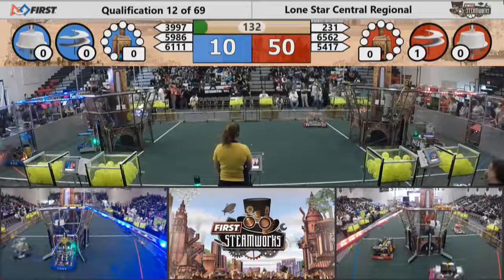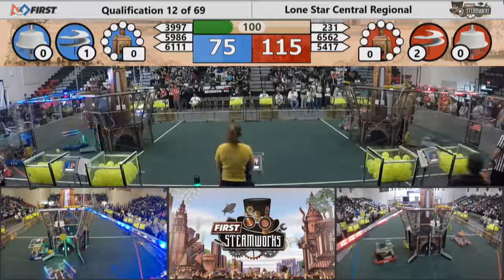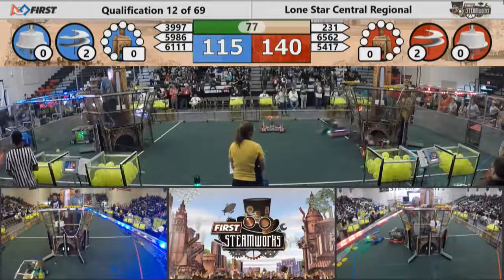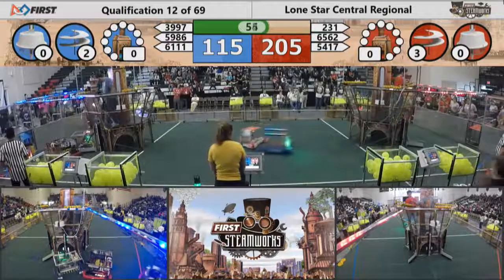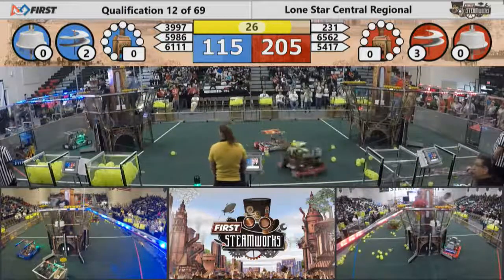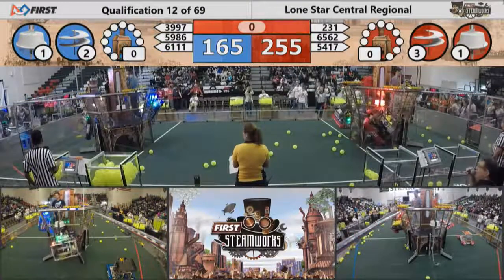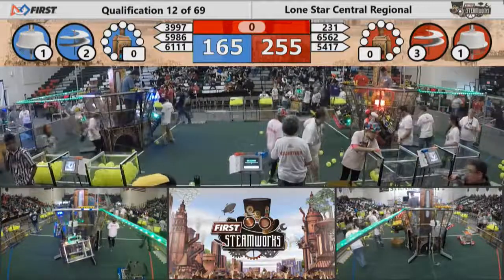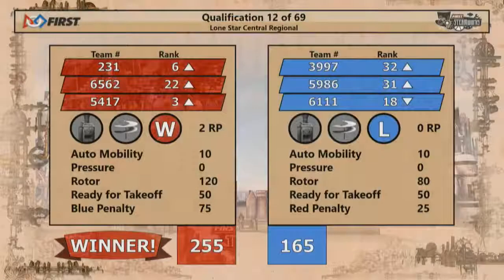QM12 Lone Star Central Regional